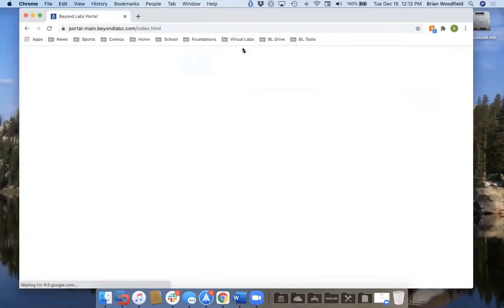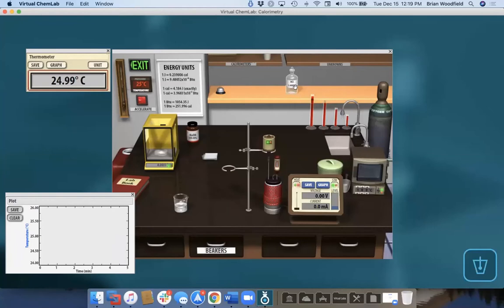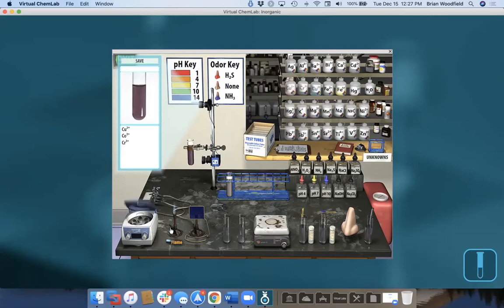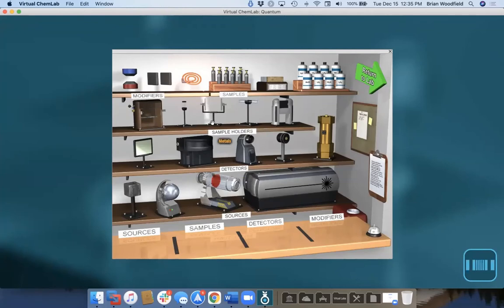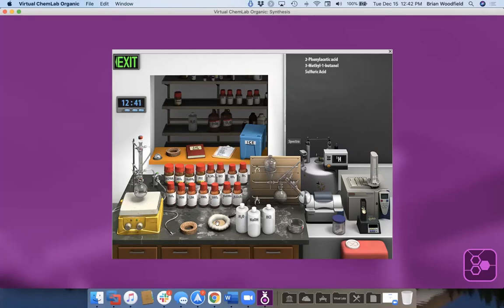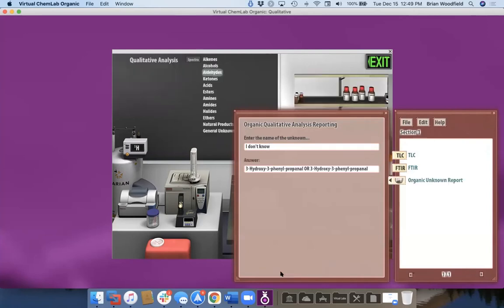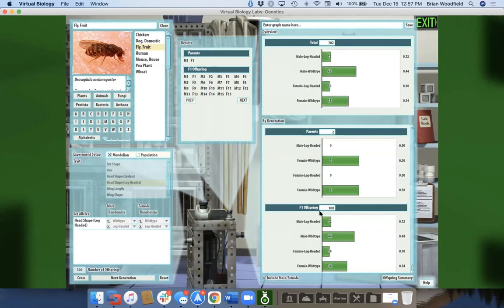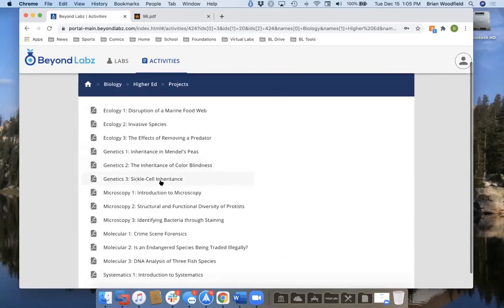Beyond Labz Webinar #11 - General Chemistry, Organic Chemistry, Biology 12_15_2020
Introduction and overview 00:01

Web Portal 4:02
Activities 5:20
Interactive Worksheets 12:44

General Chemistry Labs 17:13
Organic Chemistry Labs 31:17
Biology Labs 42:23